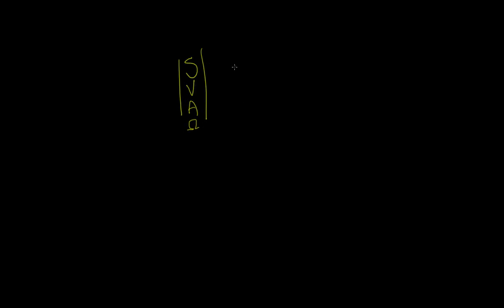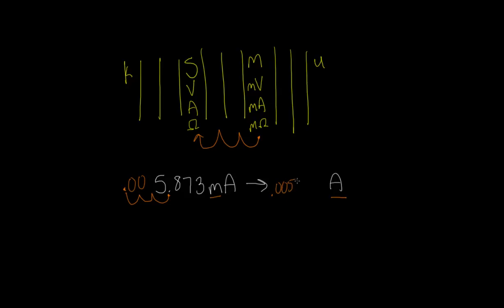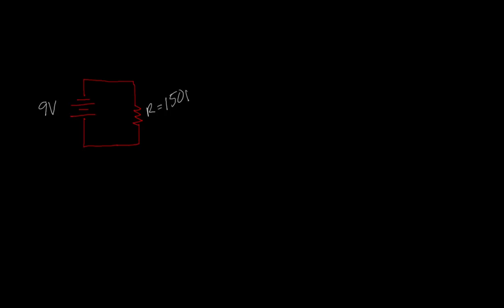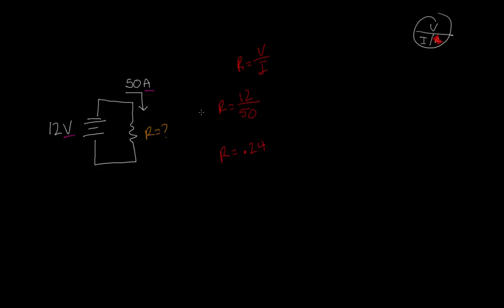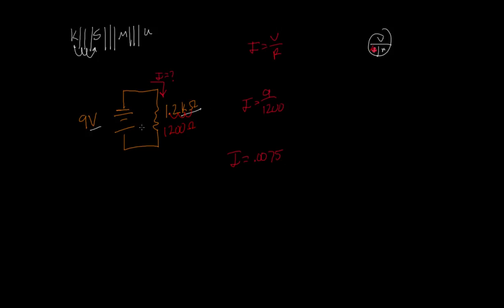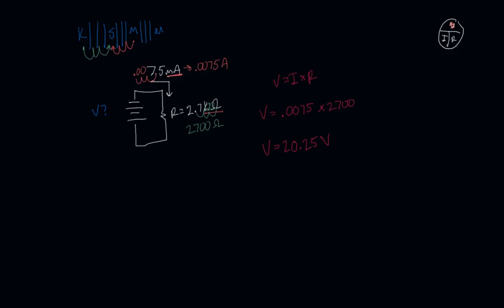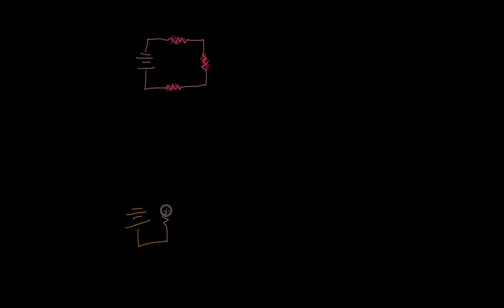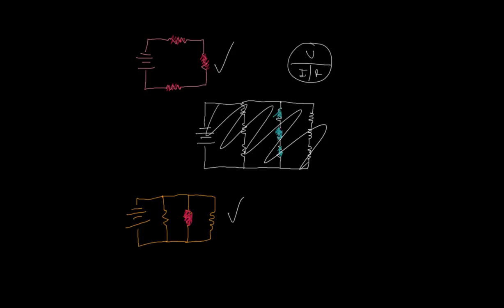Ohms Law & Metric Conversion 11/12/18